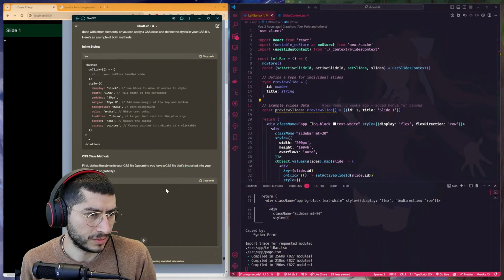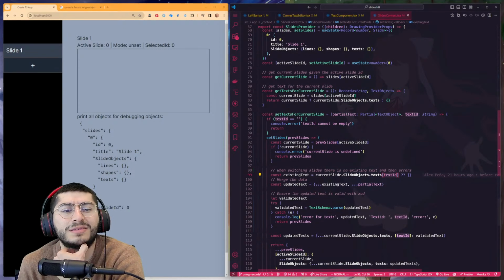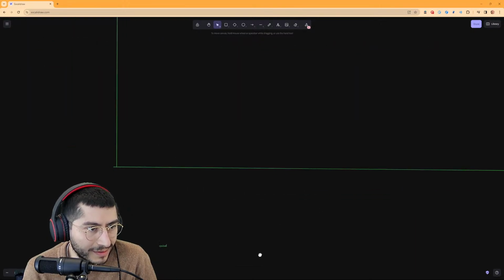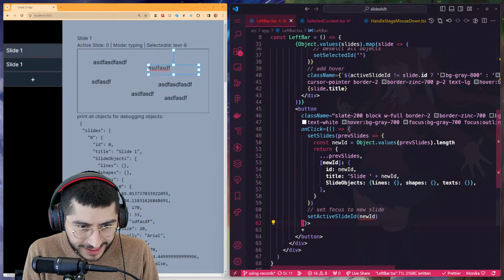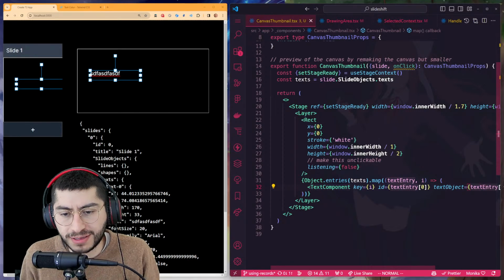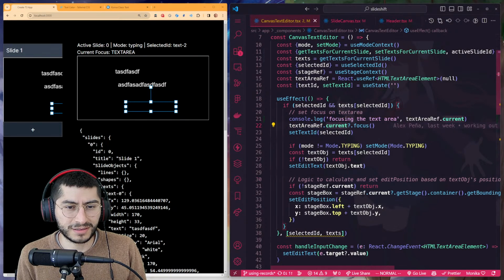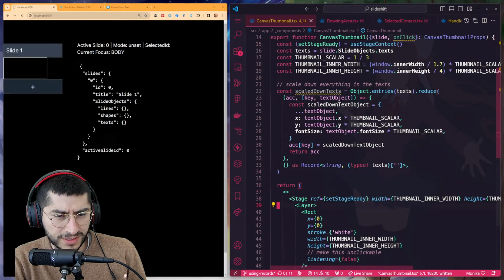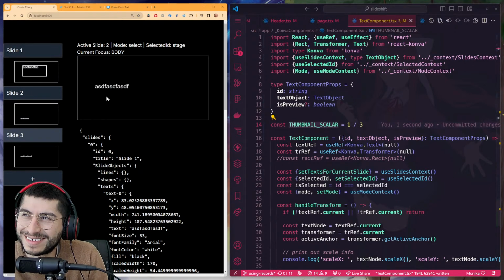Making google slides clone arc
Cheers my friends